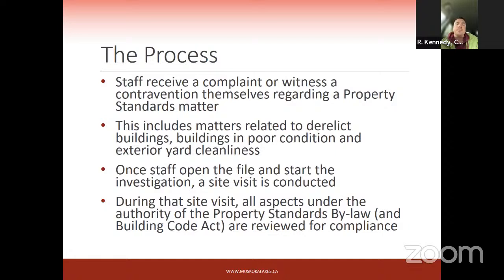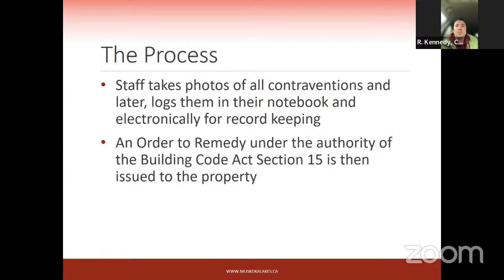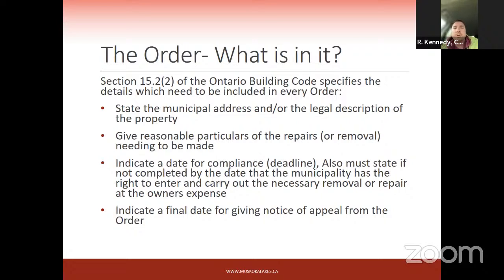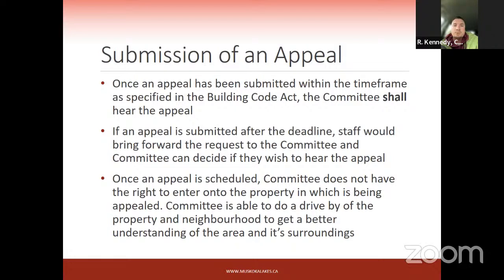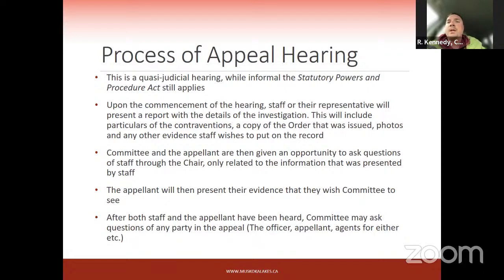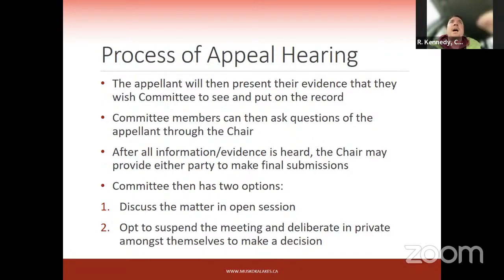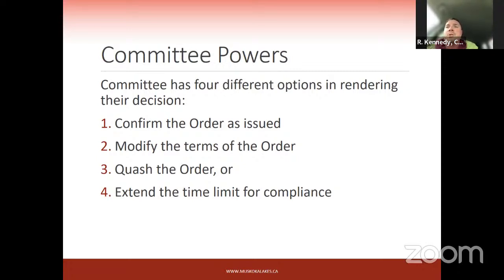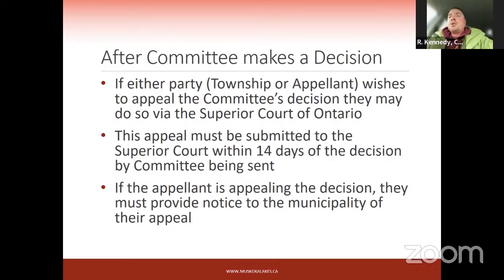Property Standards Appeal Committee Meeting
1.  Call to Order

 2.  Disclosure of Pecuniary Interest

 3.  Items of Business

    a.  Presentation from Chief By-law Enforcement Officer Re: Property Standards Committee Training.

    b.  Appointment of a Chair of Property Standards Committee.

    c.  Appointment of a Secretary for Property Standards Committee.

 4.  COMMITTEE IN CLOSED SESSION

 5.  ADJOURNMENT

    a.  Consideration of a resolution to adjourn.